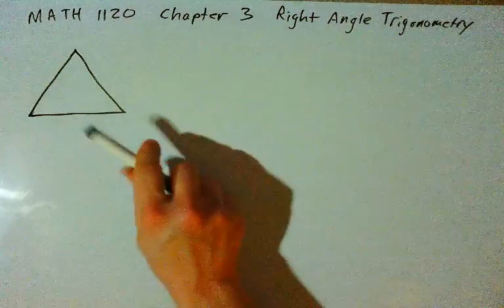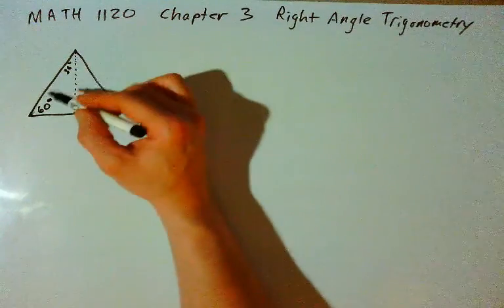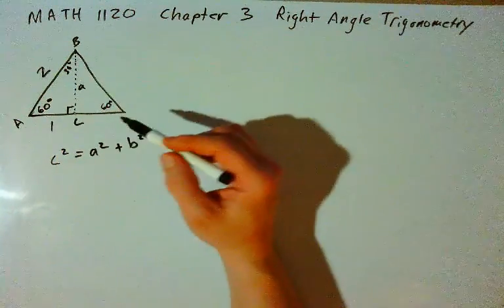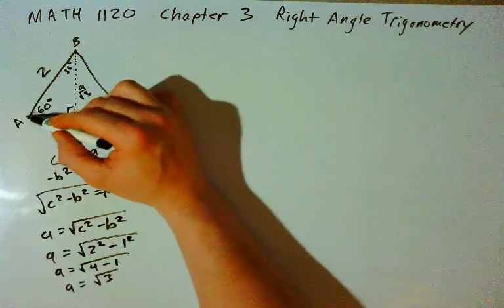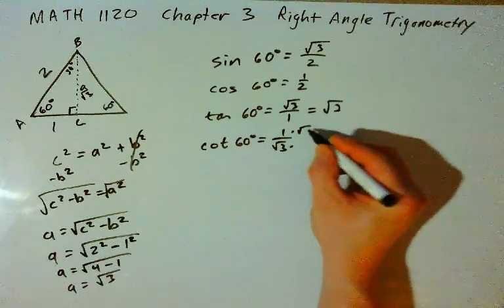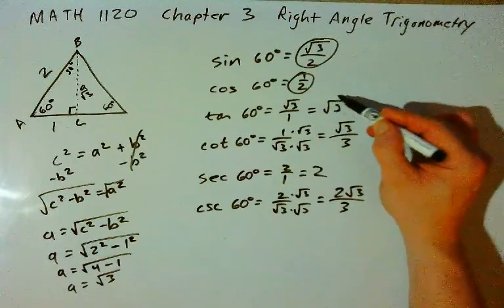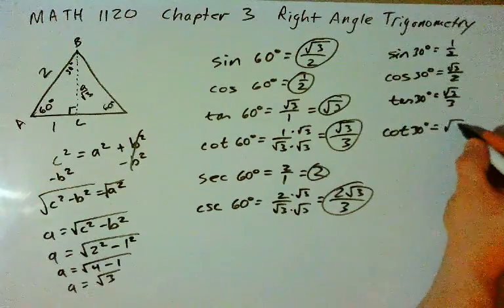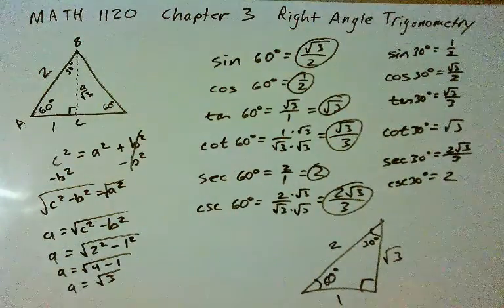Tech Math 3 2 1